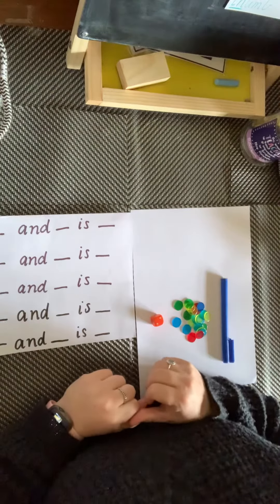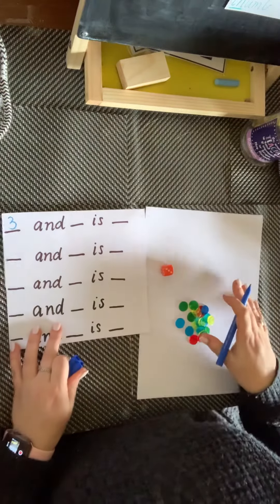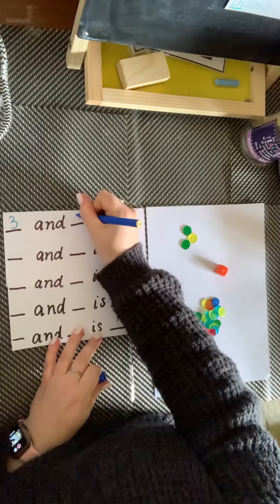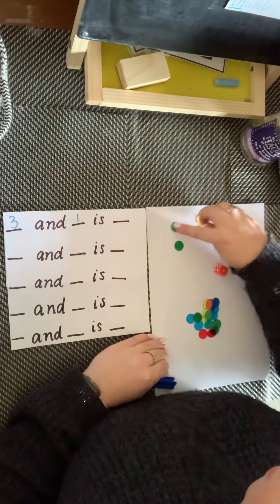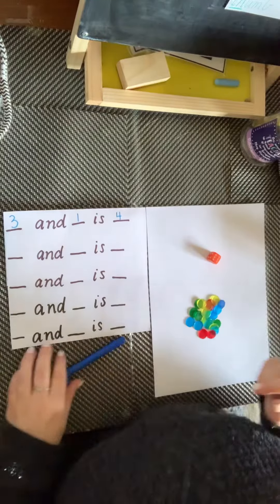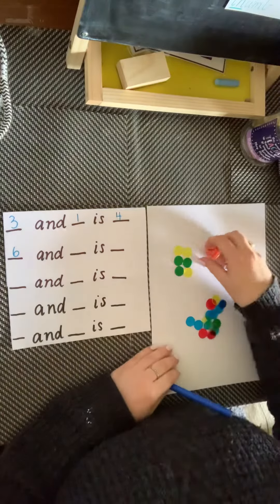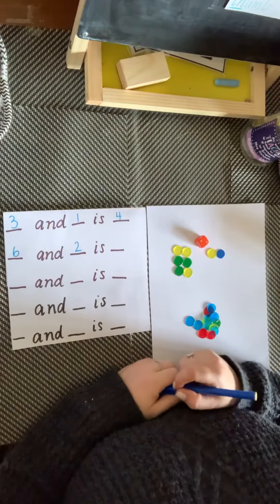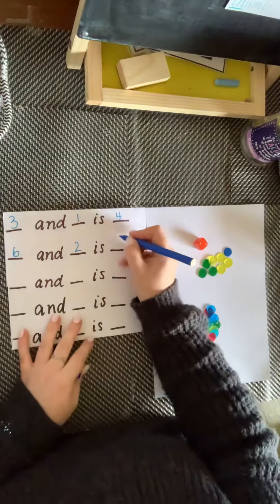Roll and Add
Roll the dice, read the number, write a a collect